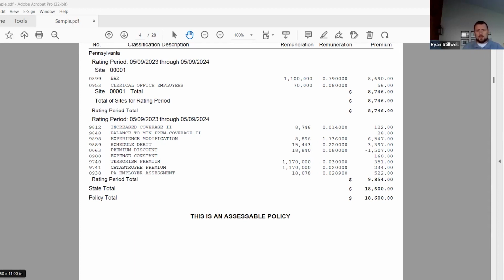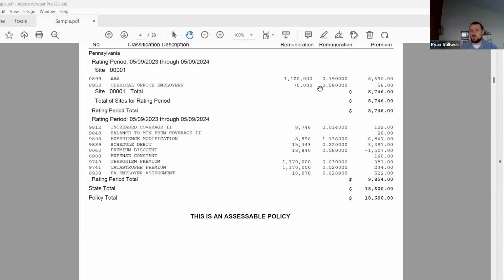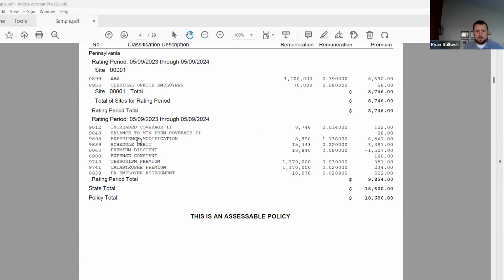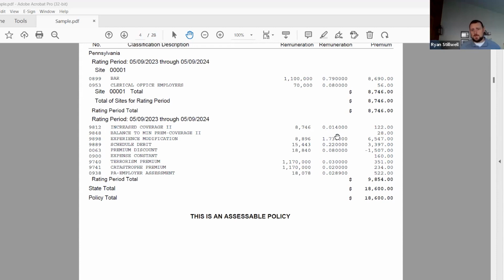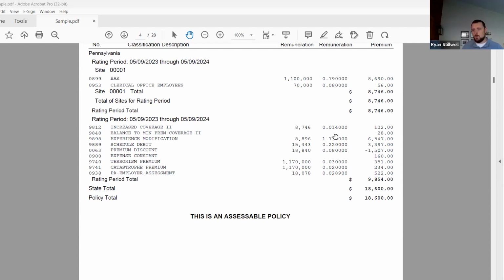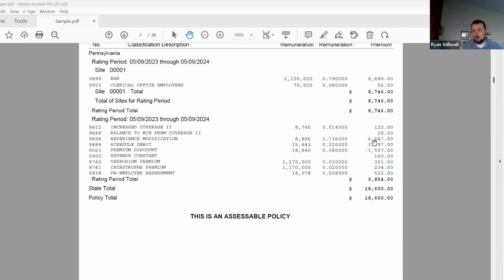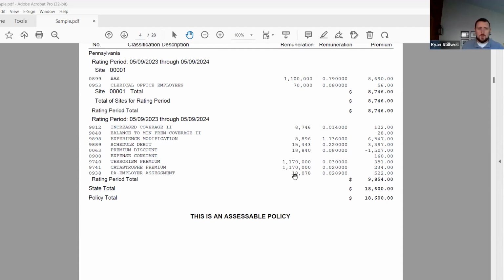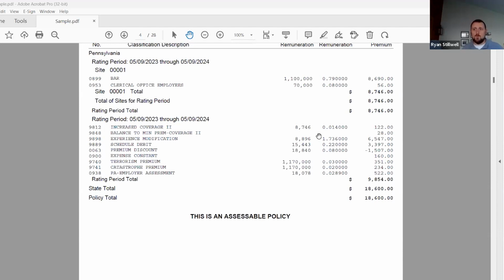Workers Comp Policy How to Read Your Policy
Confused about what each of those line items on your Workers Comp policy and what you're actually paying for?

Here's the guide that will help you decipher your policy.